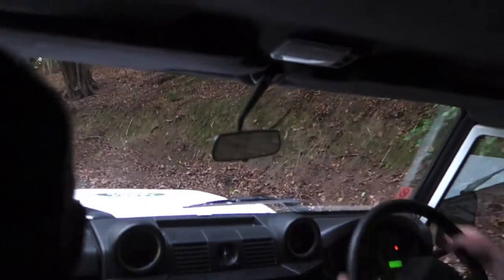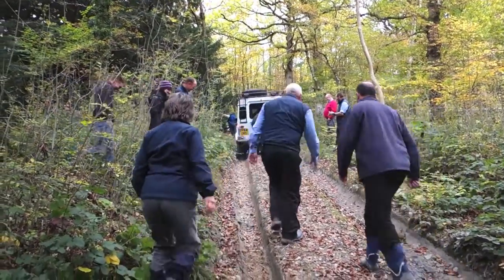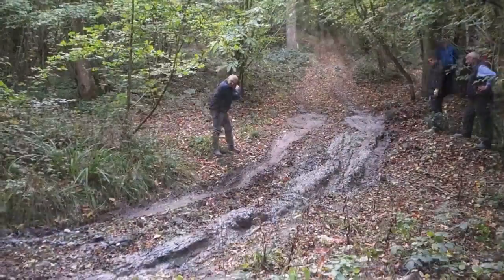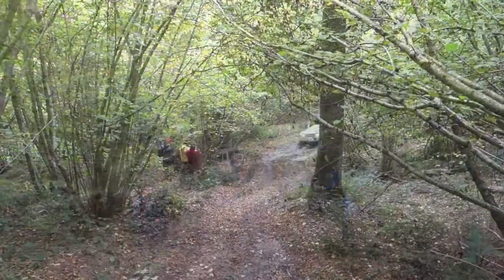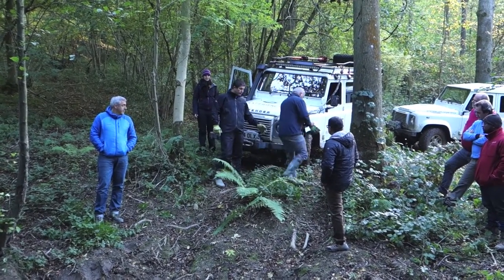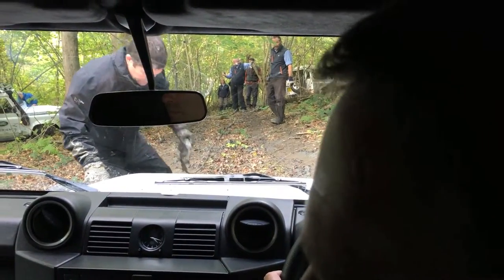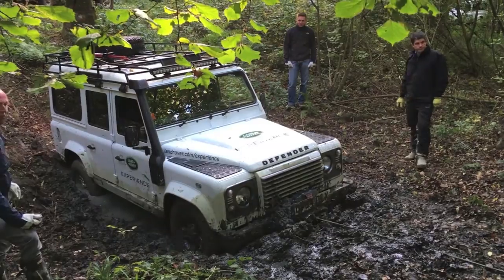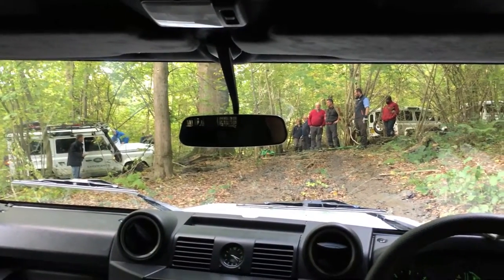Driving at Eastnor Castle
Driving off road at Eastnor Castle in a Land Rover Defender